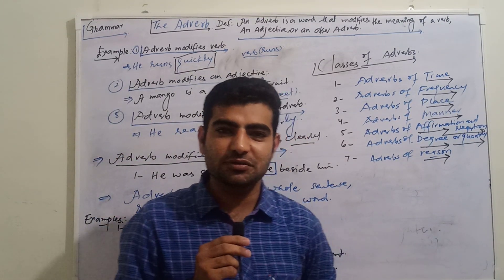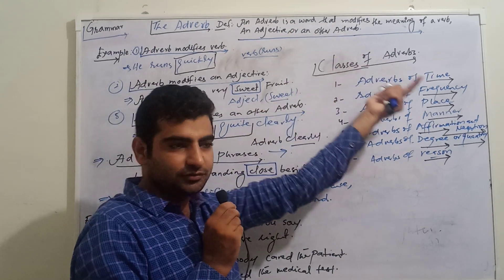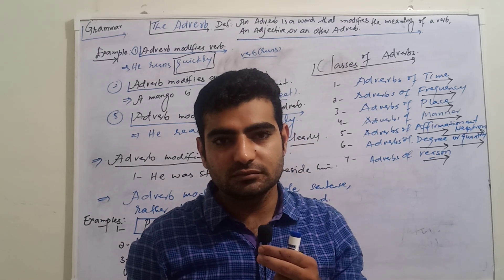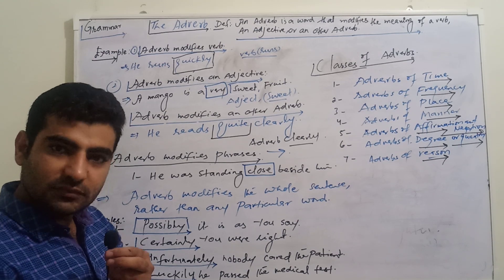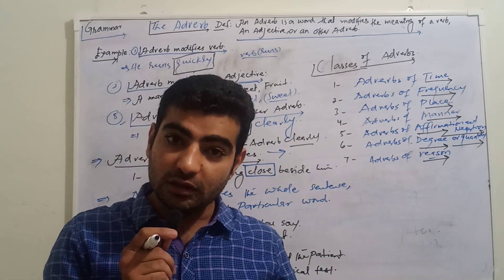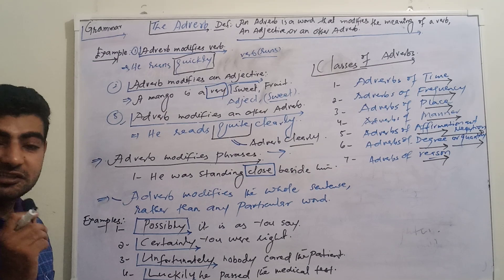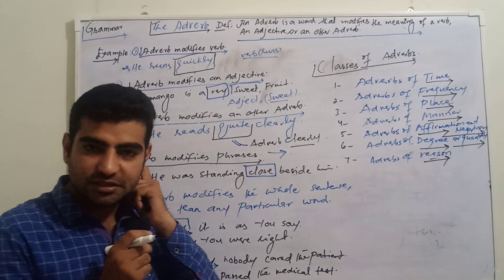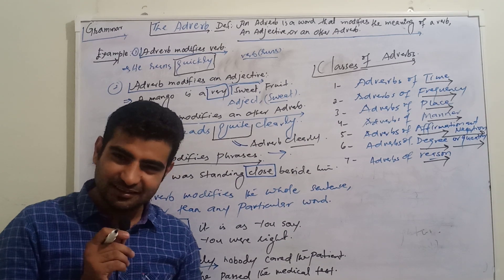Introduction of Adverb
Adverb is a part of speech. It performs a very important job in grammar. It modifies Verb, Adjective, or an other Adverb.